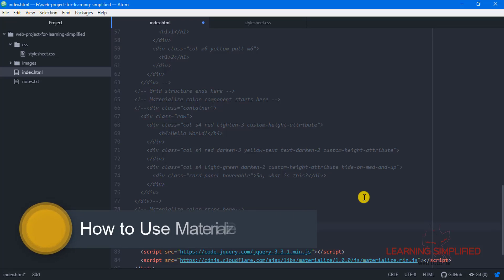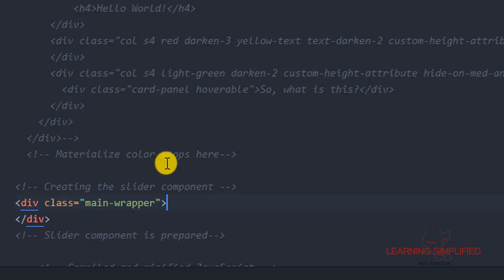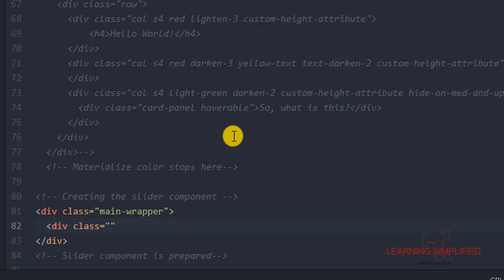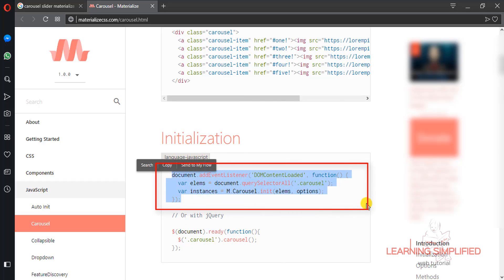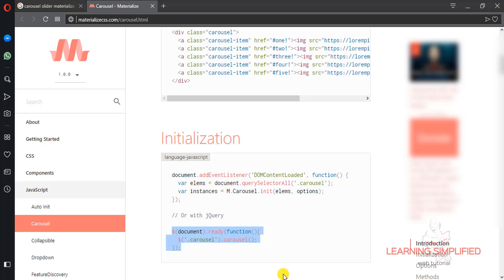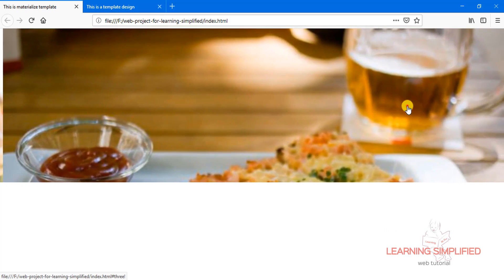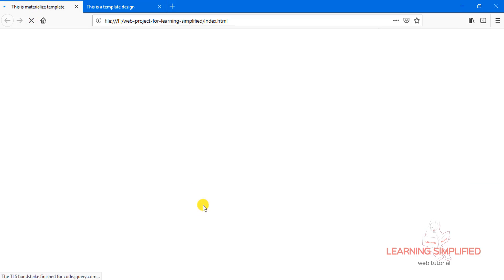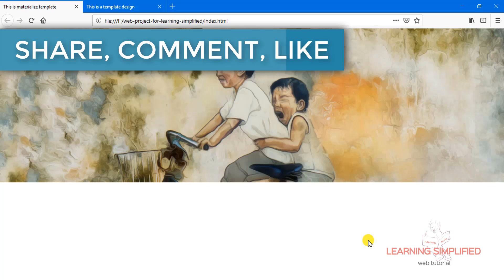How to insert Carousel Sliders in Materialize CSS-part1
How to create carousel responsive slider with materialize css part1.

In this part of materialize css crash course on building up our template, we will know how to implement their own carousel slider in our own template. This is the first part of it; in the coming up videos we will be knowing all the required details.

Things those we are going to know in this tutorial are:

1. How to implement a carousel slider in our web page.
2. How to initialize our carousel slider
3. What happens if we want to make our slider full-screen with a separate set of initialization technique.

Watch out the video in full. In the next video we are going to follow proper steps in creating the slider in building up the template. Keep watching our video.